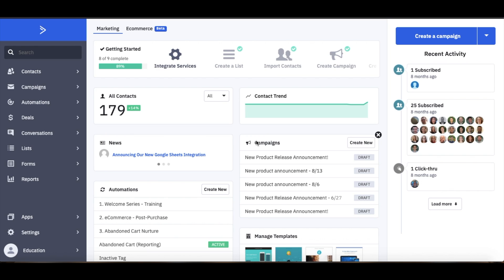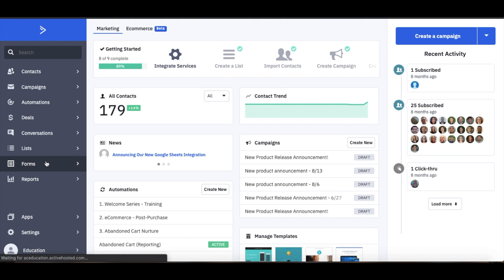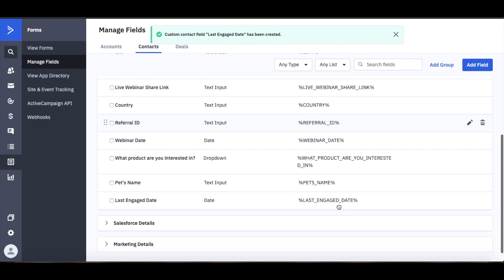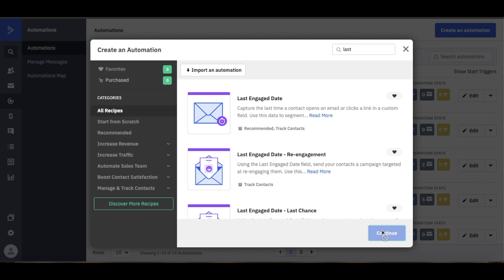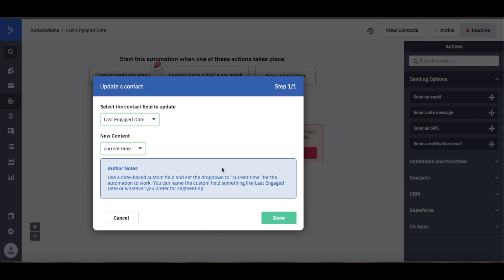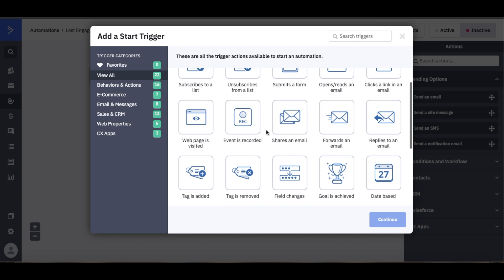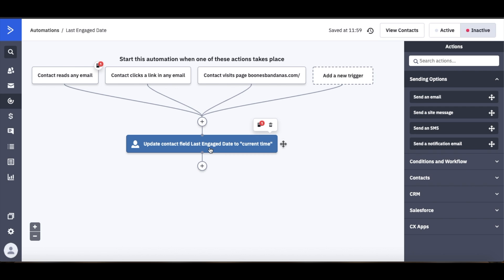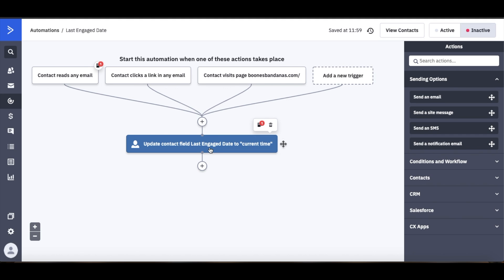Creating data with the 'last engaged date' custom field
With the Last Engaged Date custom field & automation, you’re able to track the actual date that a contact last engaged with your content. This allows you to build better searches and data, create segments that send to the right contacts, and manage your lists more effectively.

In the long run, this can even help with improving your deliverability. As you begin to see this field populate in your contacts' profiles, you will notice trends and really start to build the stories for how and when contacts are engaging with you.